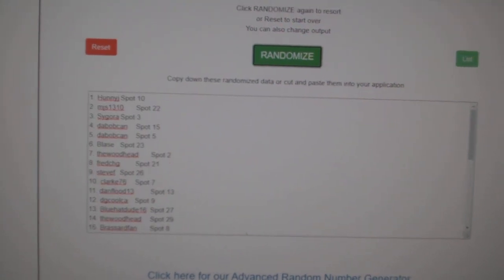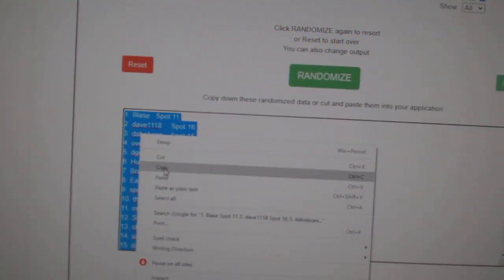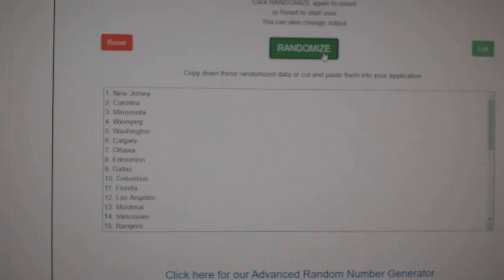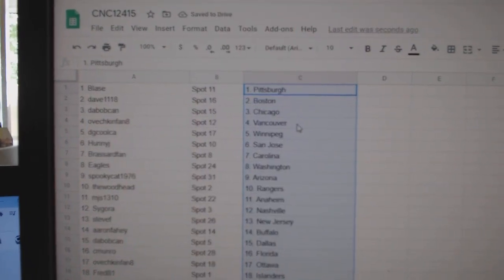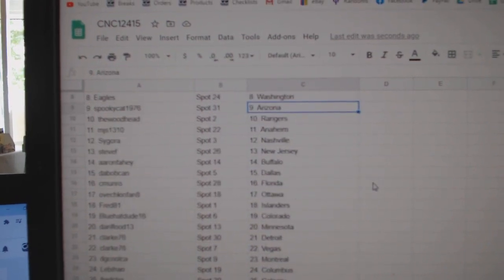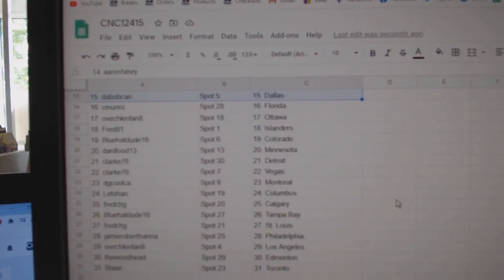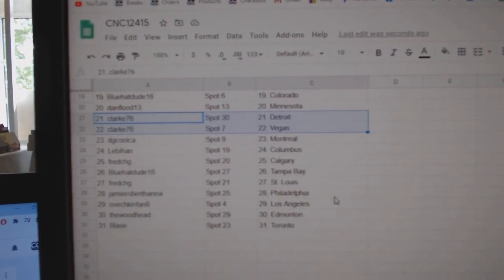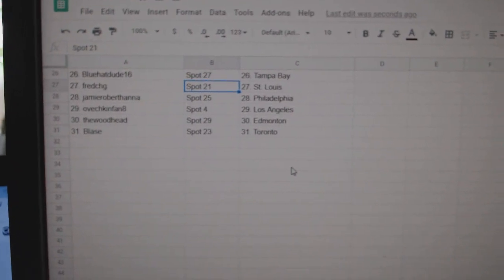Team Randoms - C&C GB #12,415